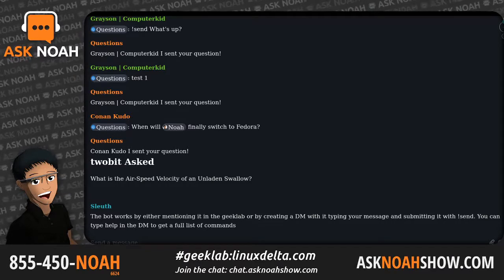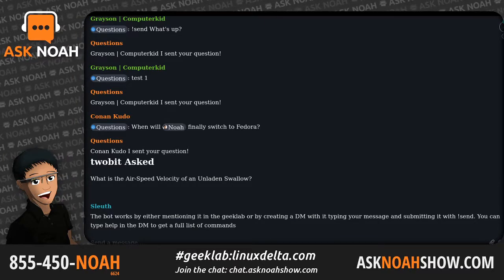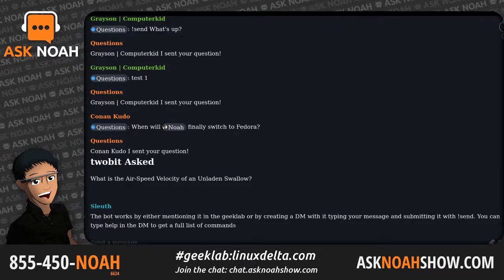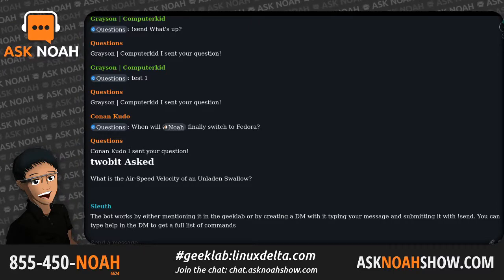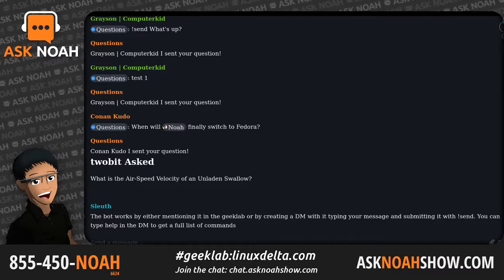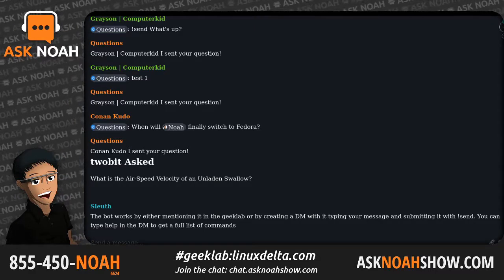Forked FTW | Ask Noah Show 240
After a privacy policy update to Audacity, a FOSS audio editing software has been forked. Google is forcing new apps to use app bundles instead of APKs starting in August, and Jim Whitehurst steps down from his role just 14 months in.